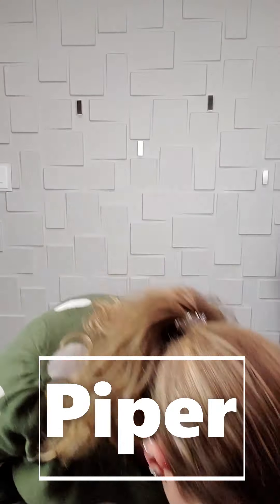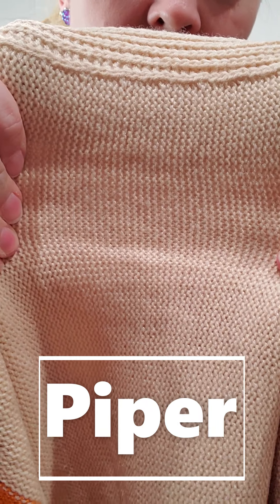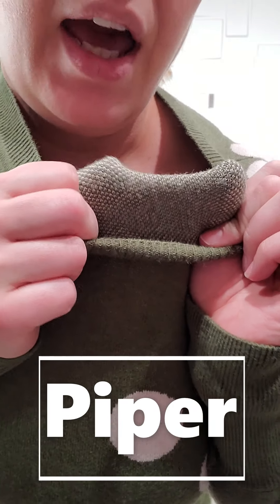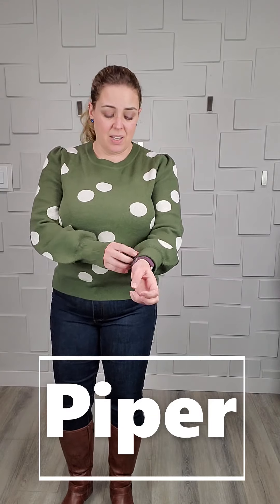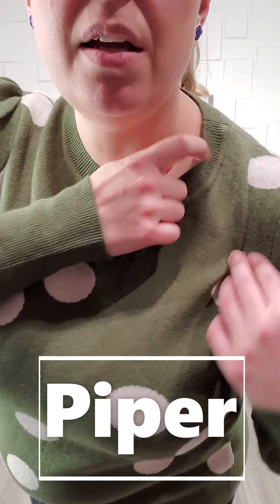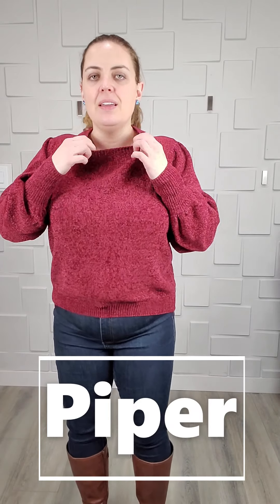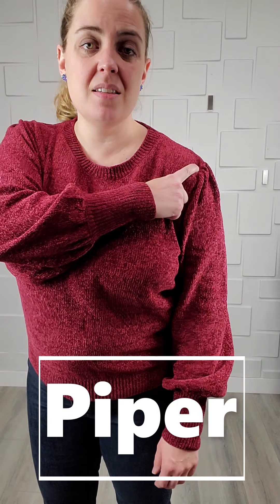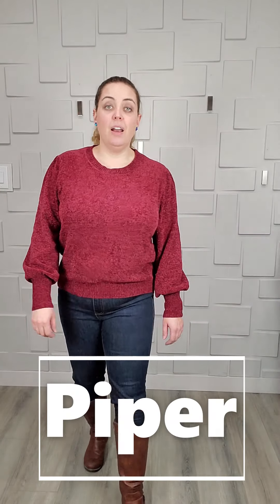Piper Balloon Sleeve Sweater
The Piper sweater has oversized sleeves for balloon effects, shirring at the top shoulder, ribbed neck band and bottom hem — as well as an extended rib cuff. She fits true-to-size and comes in sizes: XS-3XL.